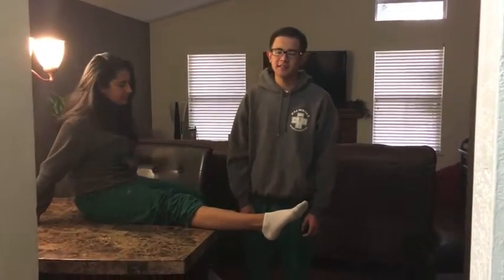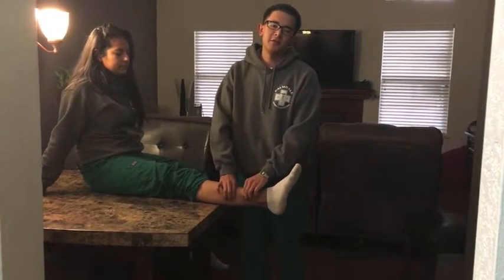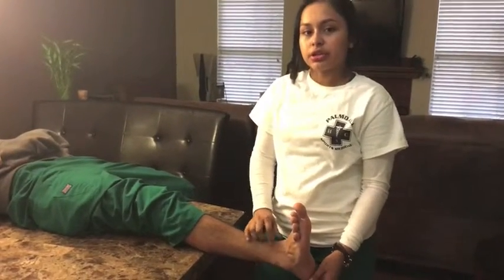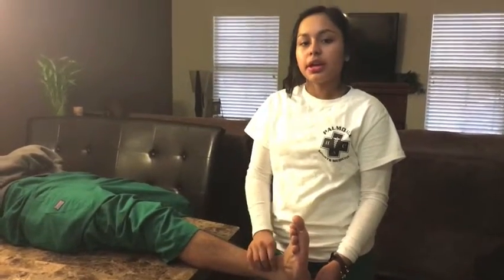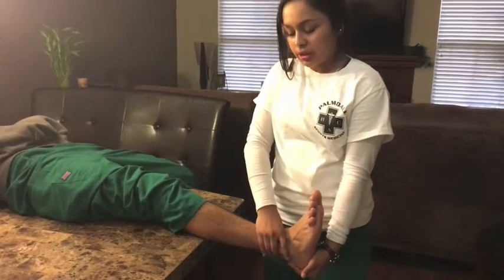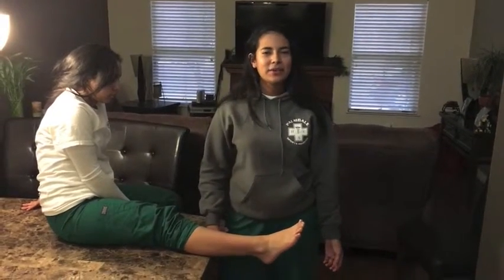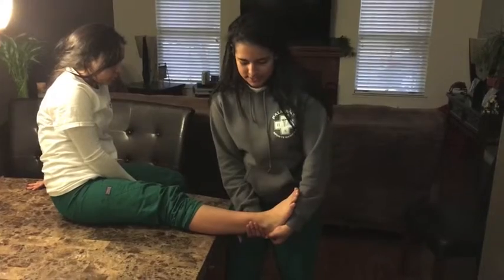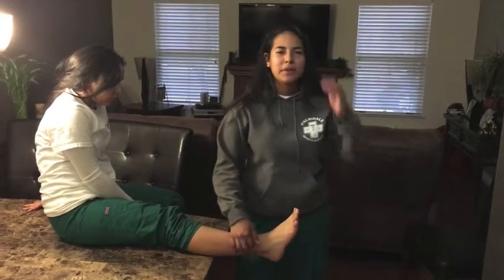Sports Medicine Project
Ankle Test